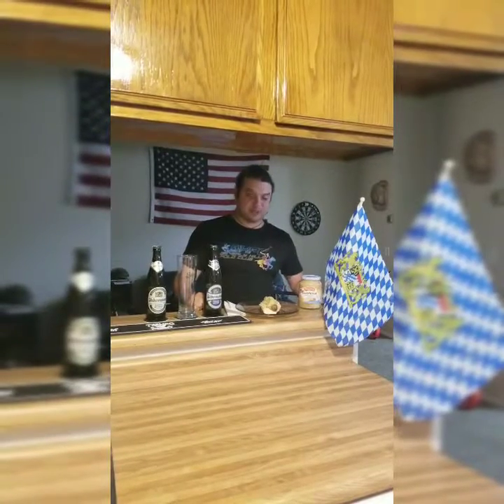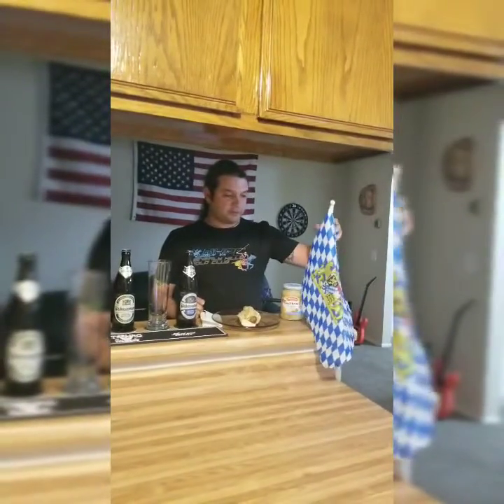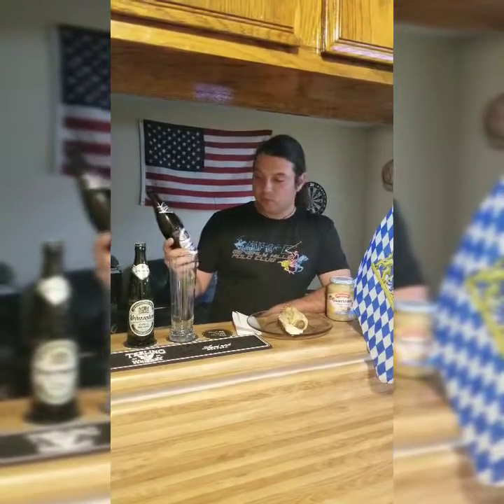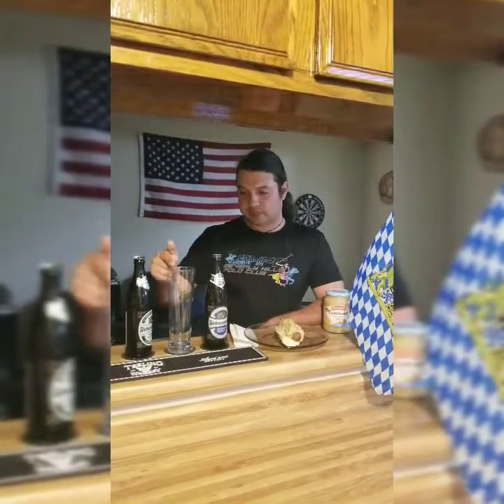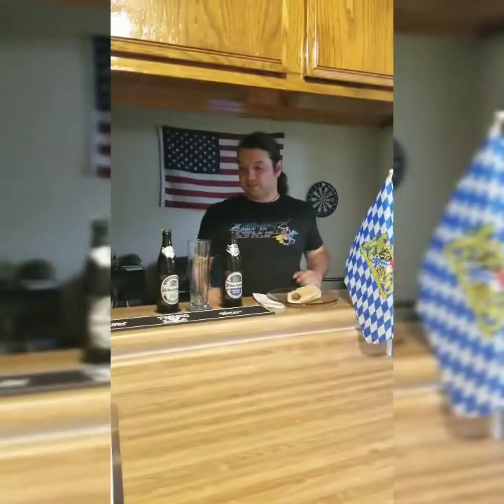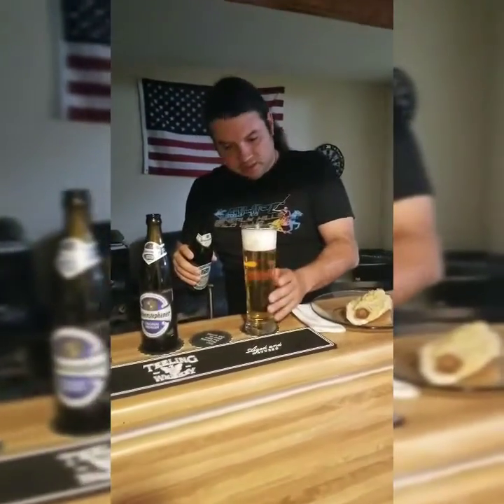International grub and chug challenge - Germany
The third challenge - Germany - Bavaria

Chug and grub in Bavarian style

The Flag from Oktoberfest Munich

For the chug -
Weihenstephaner  Original Premium Beer, Kristall Weissbier Wheat Beer , total 1 L

For the grub -
Hot dog  classic Bavarian style

Let's Go...

The tune -that me, playing on my Banjo